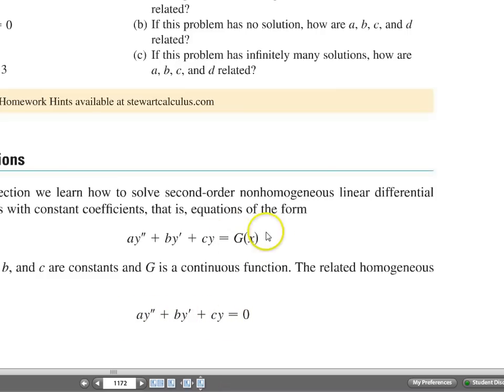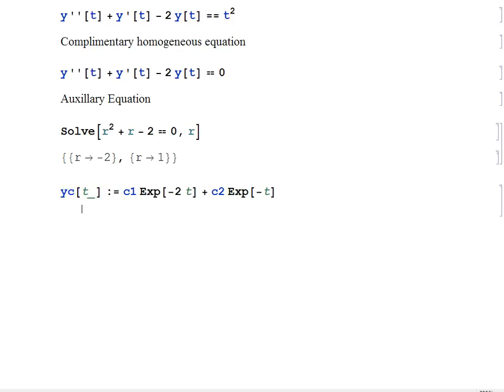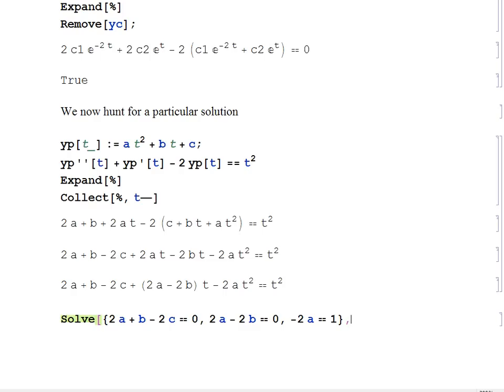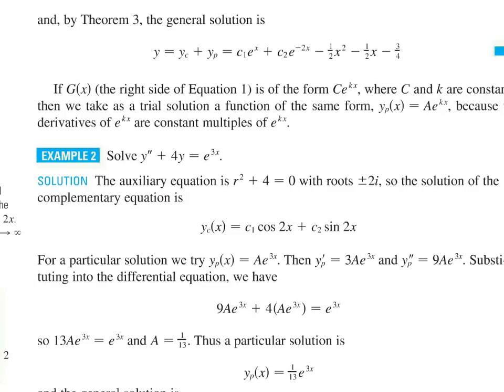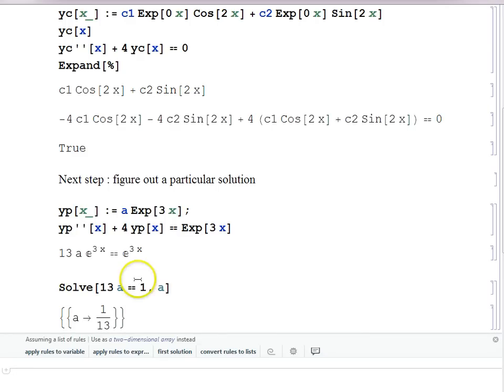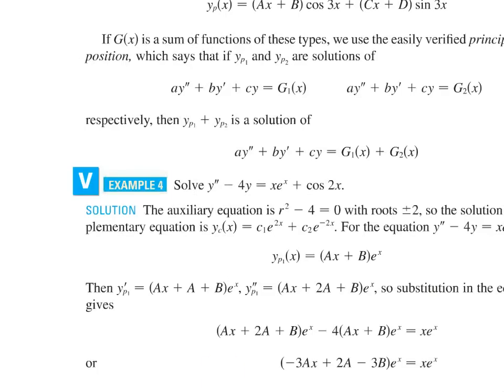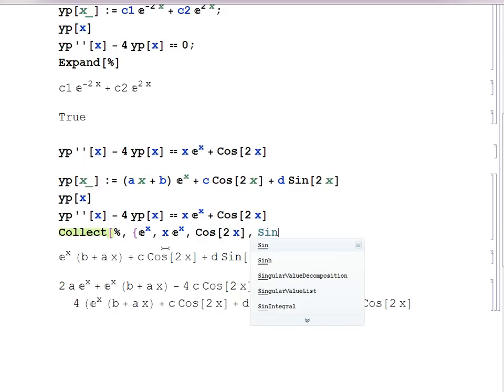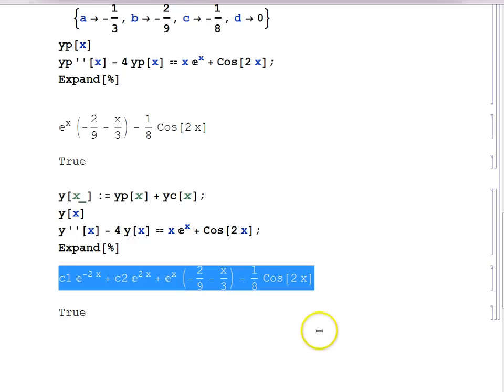2nd Order Linear Differential Equations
Working through some examples of finding the full solutions to 2nd order linear differential equations.